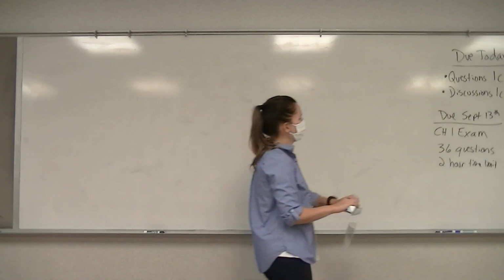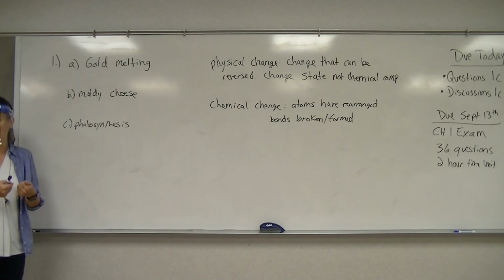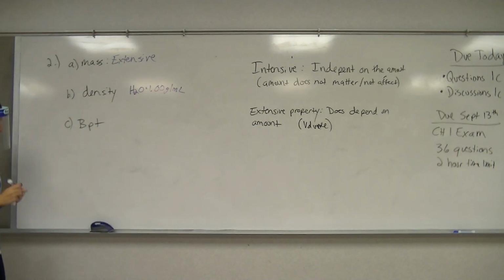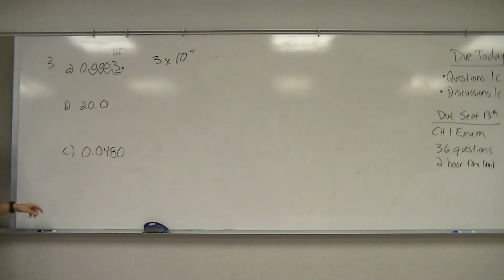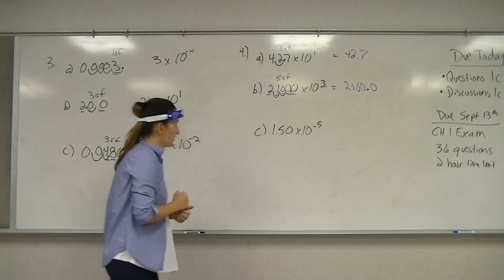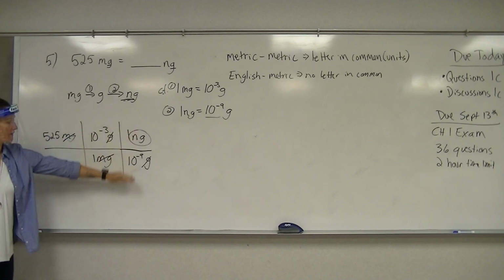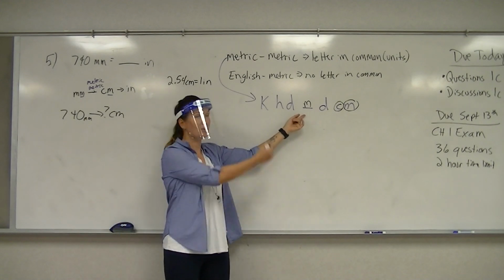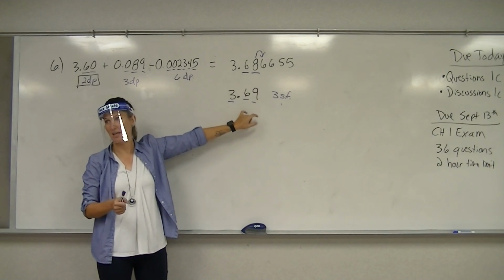Wednesday CHEM 1303 (J40) Exam 1 Review (part 1) (Quern)